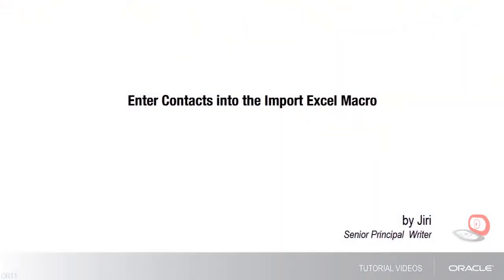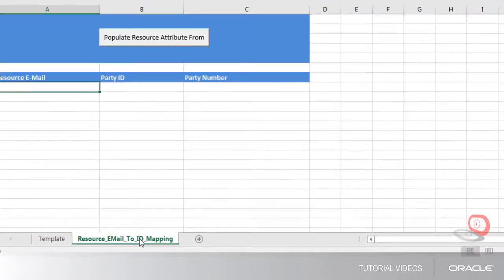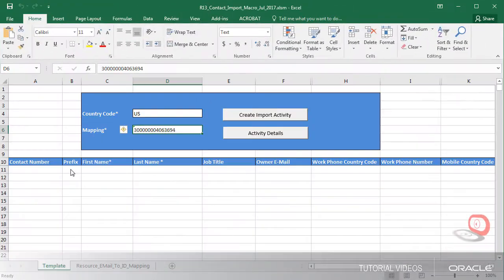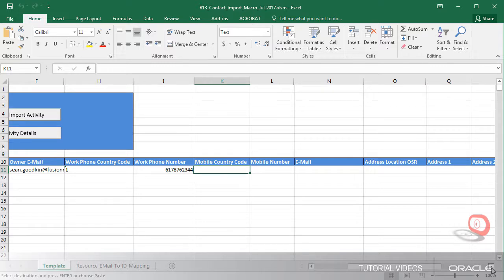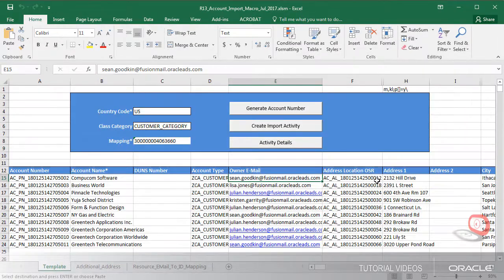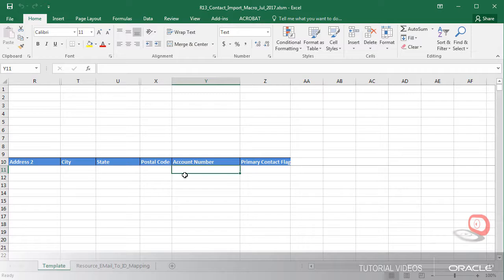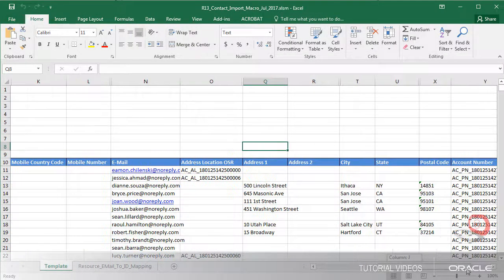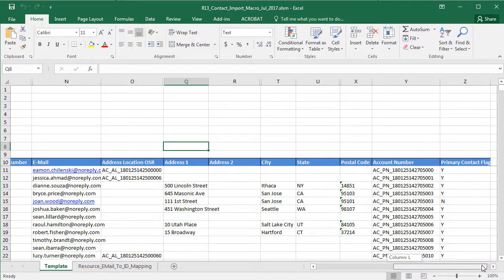Sales | Enter Contacts Into the Import Excel Macro Provided by Oracle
In this tutorial, you learn how to enter contact data into the import Excel macro provided by Oracle.